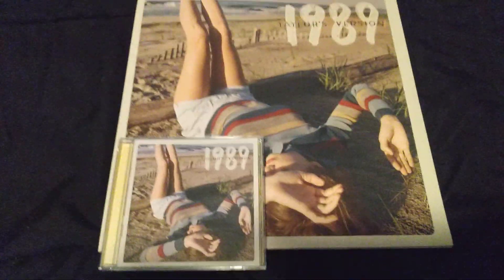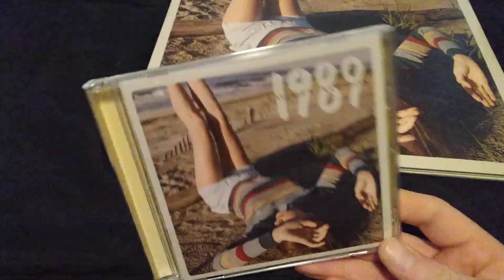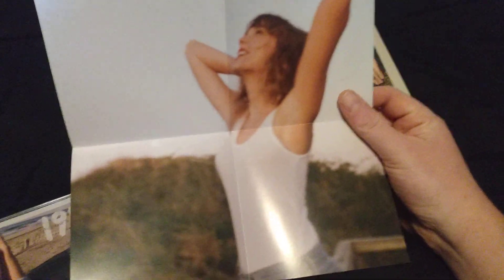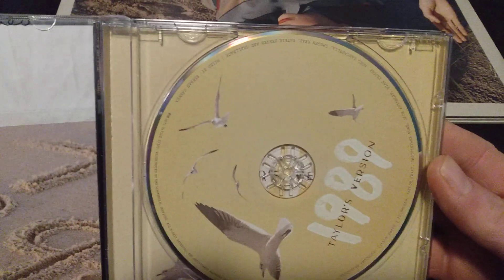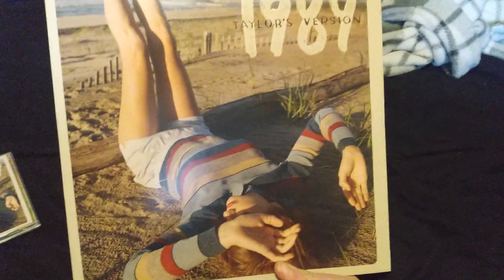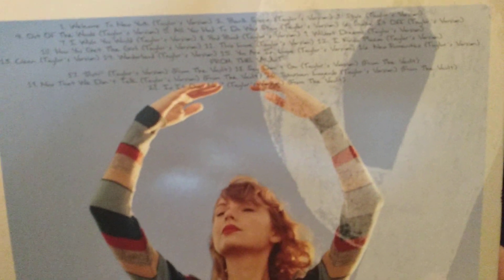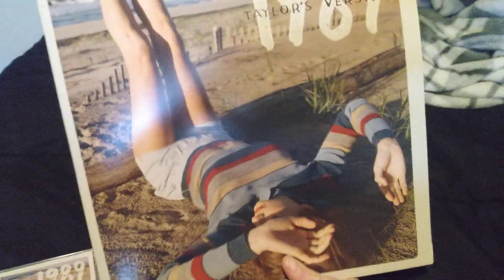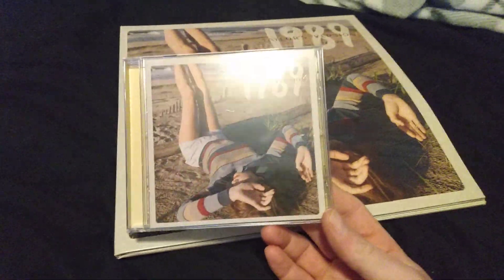Taylor Swift 1989 (Taylor's version) web store exclusive vinyl and target exclusive CD